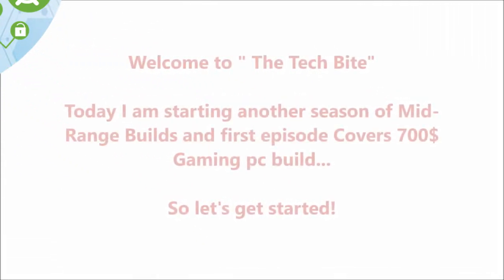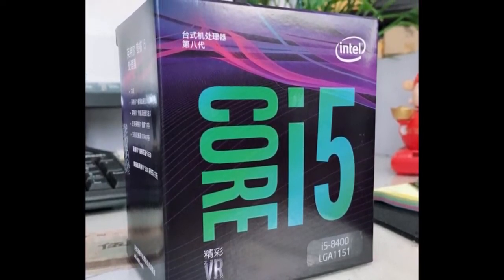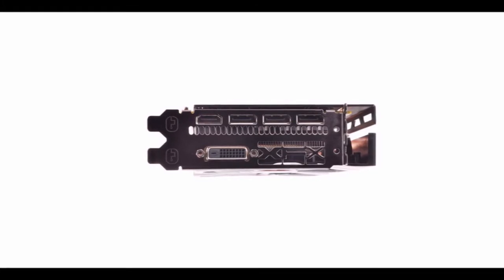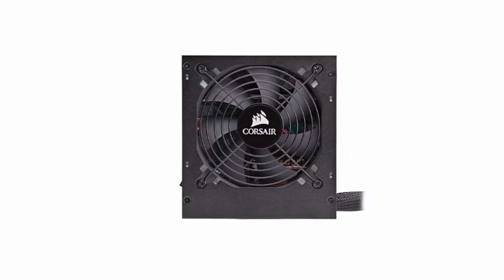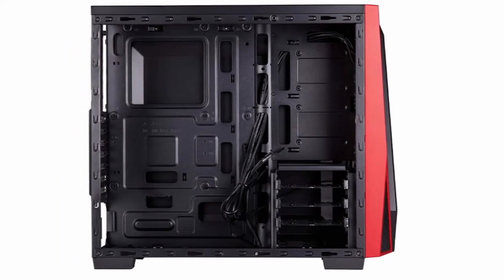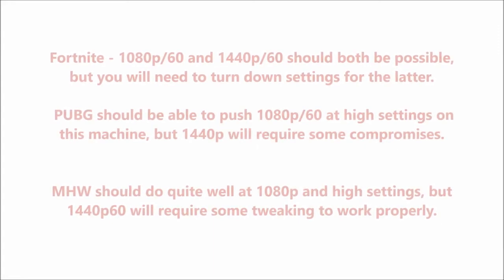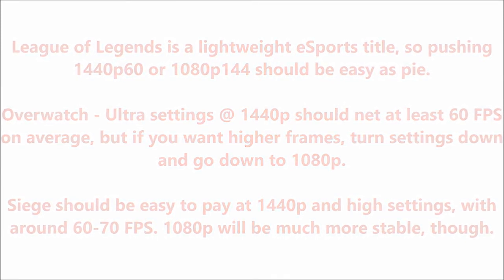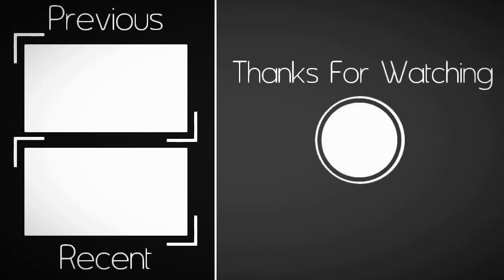Best 700$ Gaming Pc Build ( Mid-Range ) Season 2 Episode 1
Welcome to a new video, Today I provided Mid-Range Gaming Pc Build Under 700$...

The Things I used for this pc:

CPU - Intel Core i5-8400 Six-Core Processor

GPU - XFX RX 580 4GB Video Card

RAM - Patriot Viper Elite 8GB DDR4-2400 RAM

HDD - Hitachi Ultrastar 7K3000 2TB HDD

PSU - Corsair CXM 550W 80+ Bronze-Certified Power Supply

MOBO - Gigabyte H310M Micro ATX Motherboard

You can get Heavy Discount by joining this Link :)